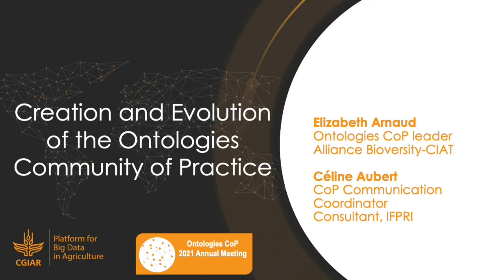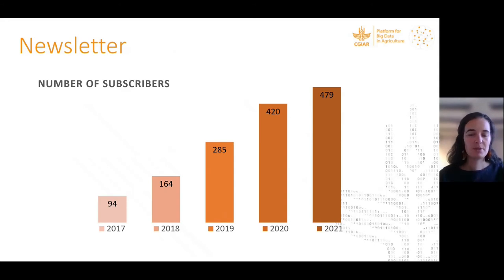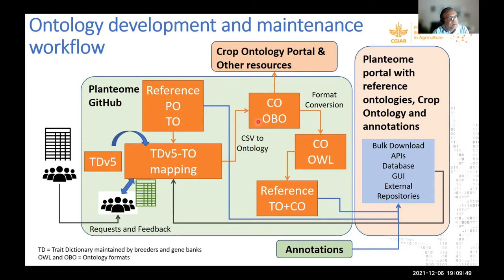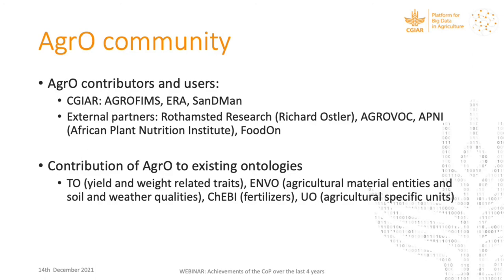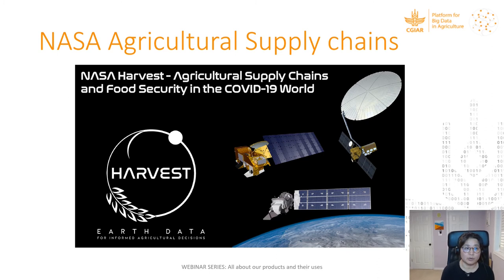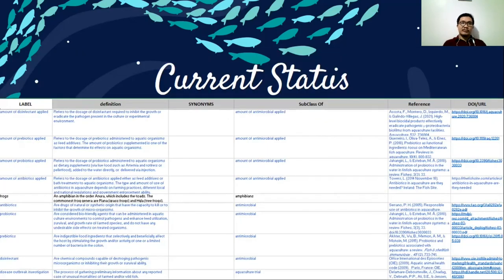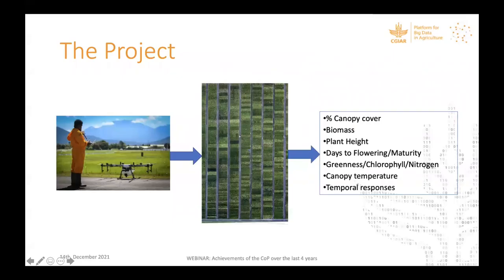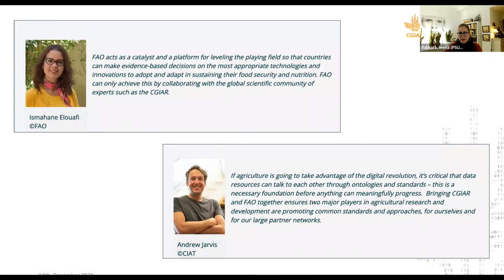Ontologies CoP Annual Meeting 2021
In this video, Ontologies CoP members presents the different ontologies and projects led  over the last 4 years, date at which the CoP joined the Platform for Big Data in Agriculture.

TIMELINE
00:00:00 History of the CoP in brief - Elizabeth Arnaud (Alliance Bioversity International-CIAT)

CoP accomplishments over the last 4 years.
00:04:14 Knowledge sharing - Céline Aubert (IFPRI)
00:08:20 Trait Ontology and Plant Ontology - Pankaj Jaiswal (Oregon State University)
00:14:59 Agronomy Ontology - Marie-Angélique Laporte (Alliance Bioversity International-CIAT)
00:20:17 SEONT - Soohno Kim (IFPRI)
00:25:06 Small-scale fisheries & aquaculture ontology- Daryl Superio (WorldFish)
00:29:58 Crop Ontology - Elizabeth Arnaud (Alliance Bioversity International-CIAT)
00:34:48 UAV working group- Jeffrey Detras (IRRI)
00:37:12 Collaboration AGROVOC/CGIAR - Imma Subirats and Kristin Kolshus (FAO)